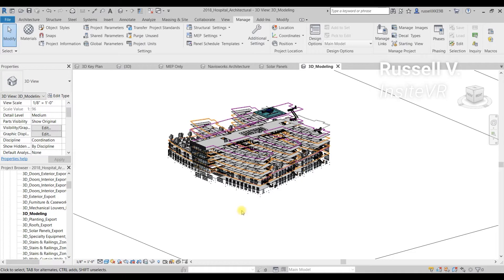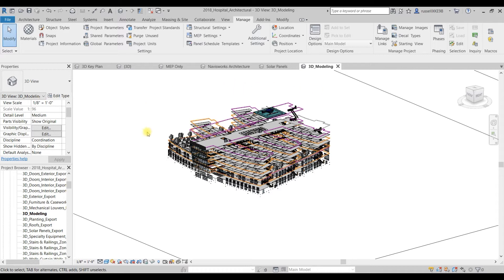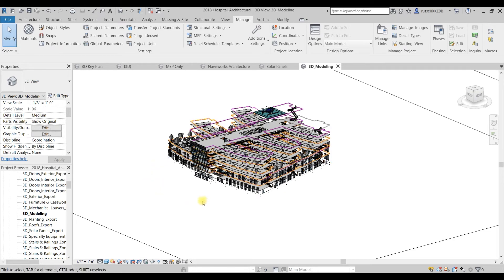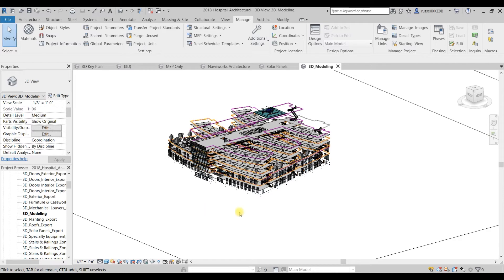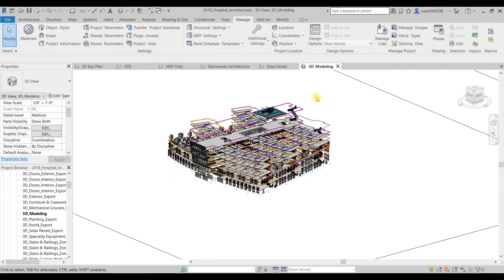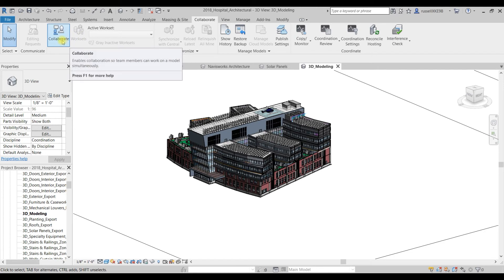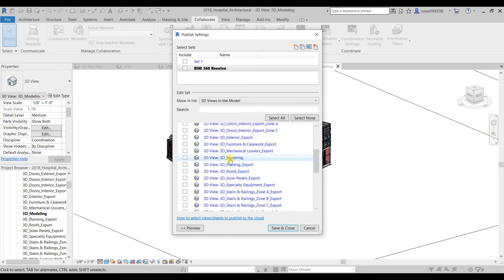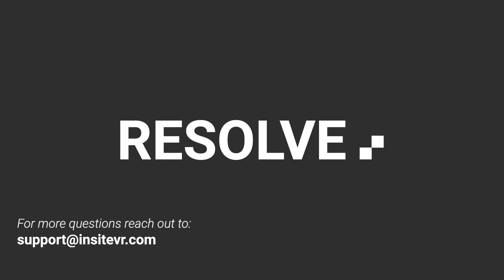Preparing Linked Revit Files for VR Review with Resolve and BIM 360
A guide on how to prepare Revit files with links so that they can be reviewed  in a collaborative virtual reality environment. Using Resolve, BIM 360, and Oculus Quest teams can easily review BIM in VR together.